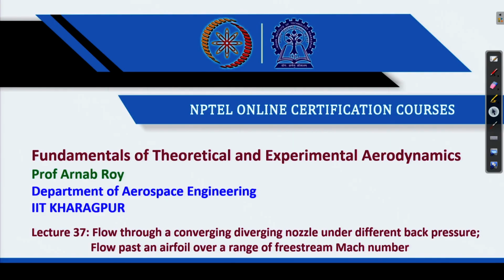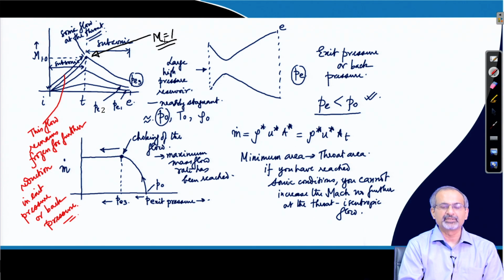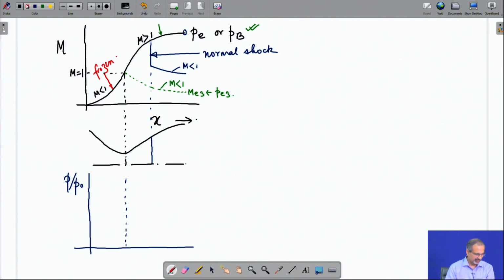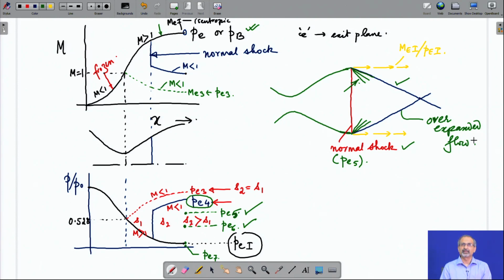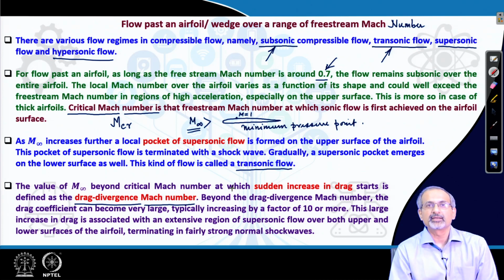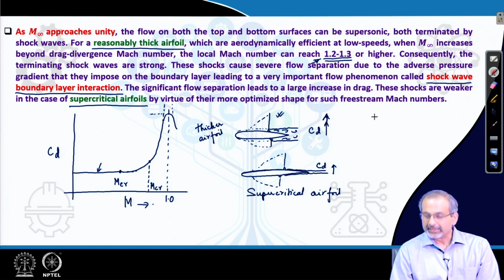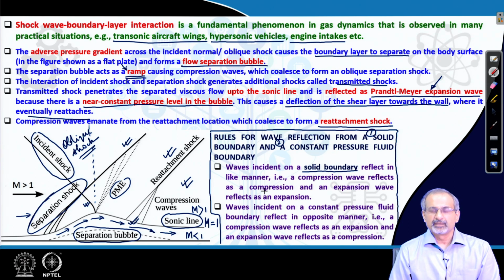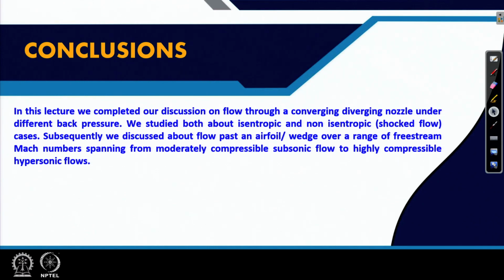Lecture 37: Flow through converging diverging nozzle under different back pressure....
Title: Flow through converging diverging nozzle under different back pressure; Flow past an airfoil over a range of freestream Mach number